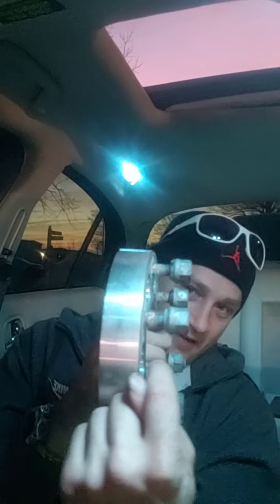Are Wheels Spacers and Adapters Safe?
🔍🔍🔍🔍🔍🔍🔍🔍🔍🔍 Let's take a closer look at the TrapBlazers wheel adapters after 2 summers of rims! Are they junk?!